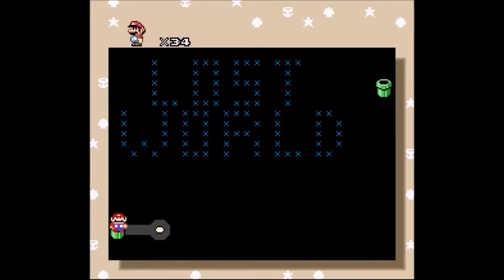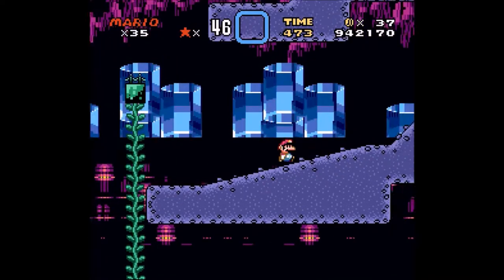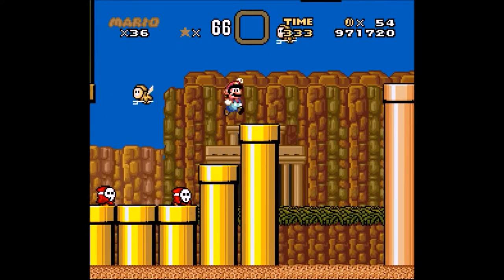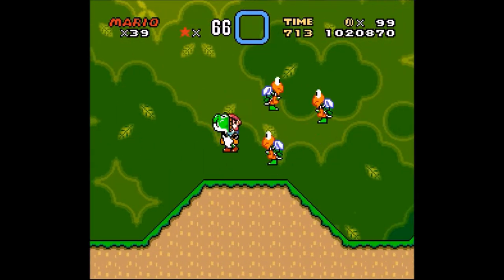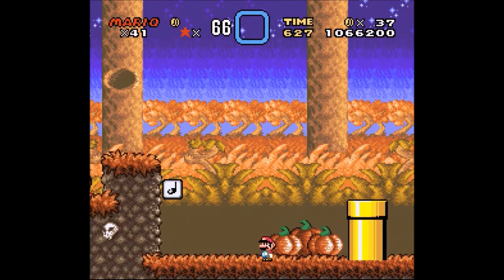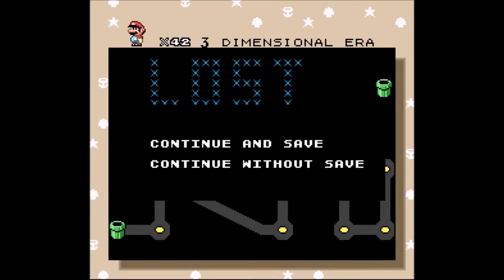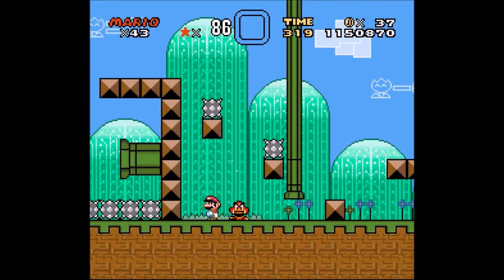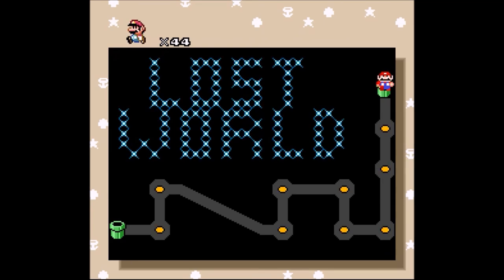Let's Play SMW: The Lost Adventure Episode 2 - Lost World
Welcome back to my Let's Play of Super Mario World: The Lost Adventure Episode 2 (Super Mario World ROMHack) for the Super Nintendo Entertainment System.  In this video, we make our way through the Lost World, getting past the Glory that was NES, SNES, & Handheld.  We listen to more custom music, and fight our way through Koopas, Goombas, and Bob-ombs.  Finally, we head to the Chaotic Network (OMG!  THE DEADLY WINDOWS 7) and fight Master Hand.  Please be Positive about the comments.  Any Negative comments will either:
1) Be removed from my YouTube Channel
2) Get you Blocked
3) Be reported as SPAM

For those wondering what program to use to make (and upload) videos to YouTube, the program I used was HyperCam 2.0!  It is a very neat program.  You may have to change the settings to get the sound you want.